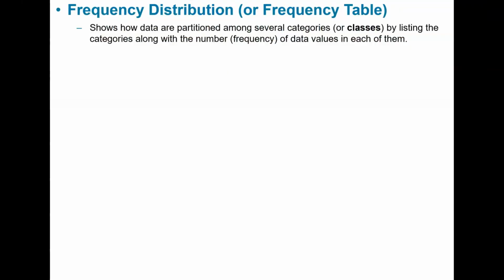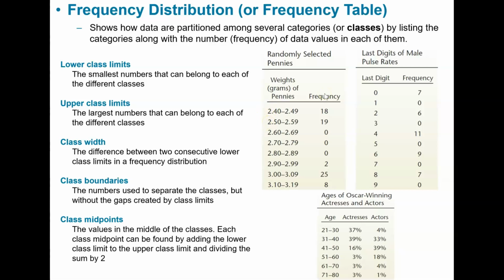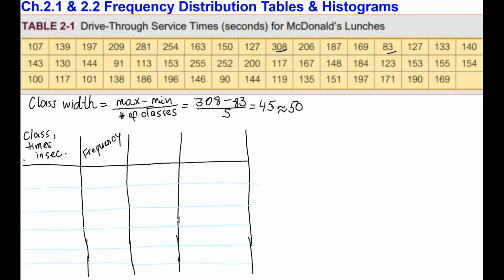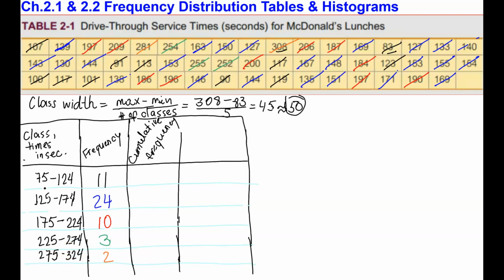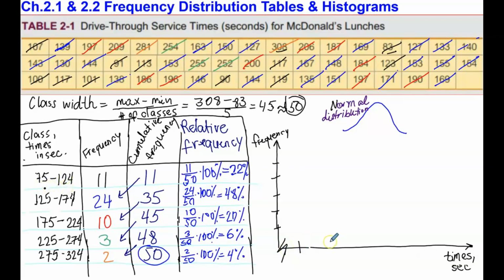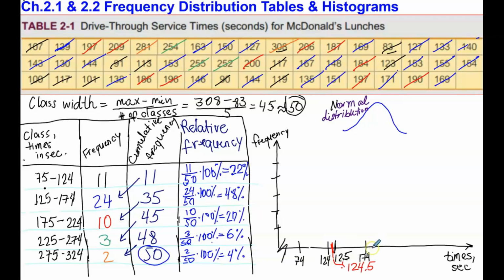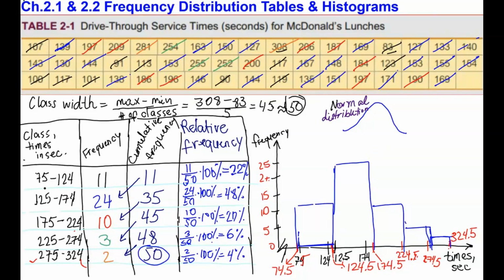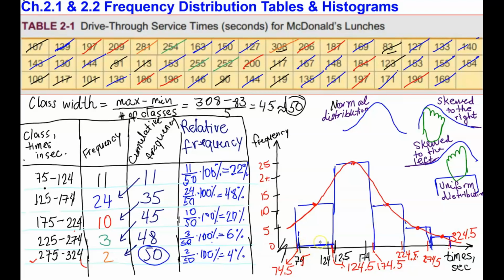Ch2.1-2.2 Frequency Distribution Tables & Histograms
How to construct a frequency distribution table and a histogram from it.
Ch.2.1 Frequency Distributions
Ch.2.2 Histograms